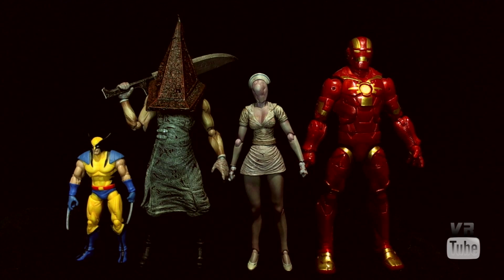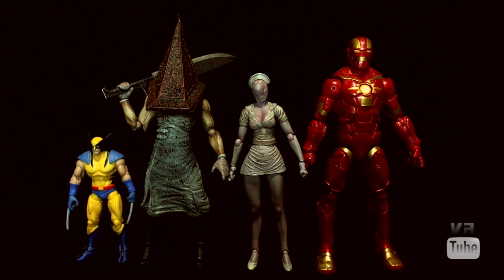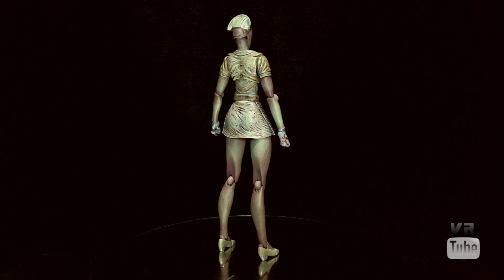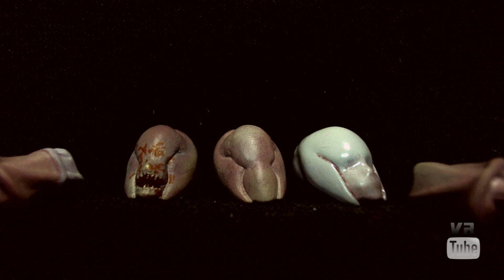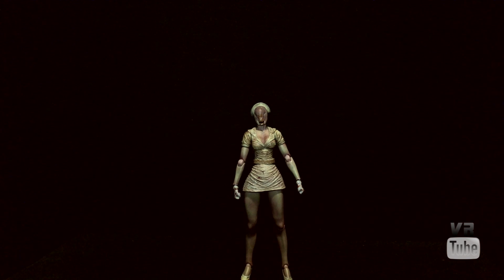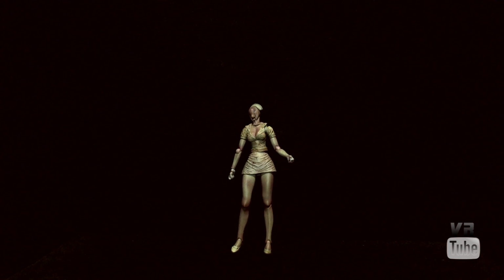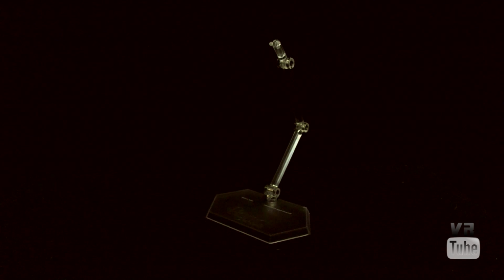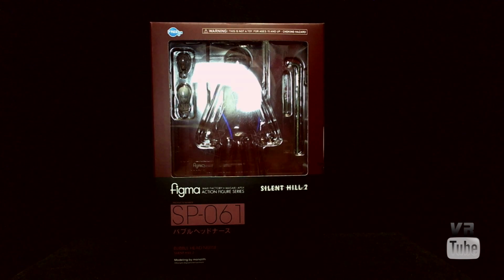VR Reviews: Figma SP-061- Bubble Head Nurse Review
Stop staring at her hills...